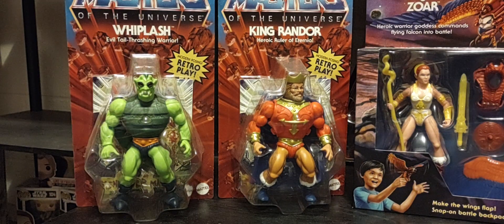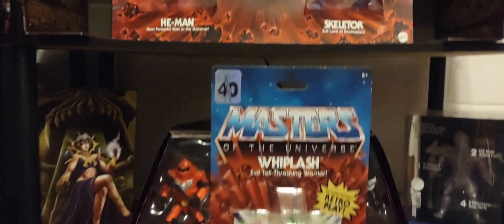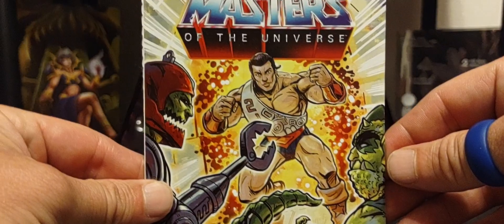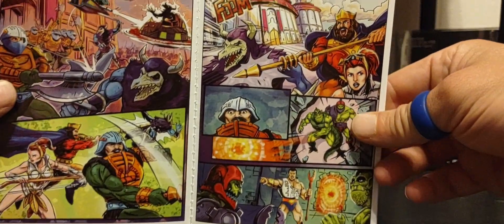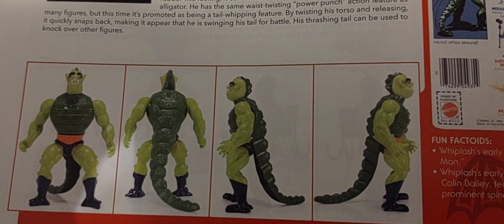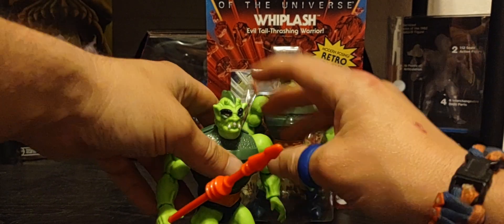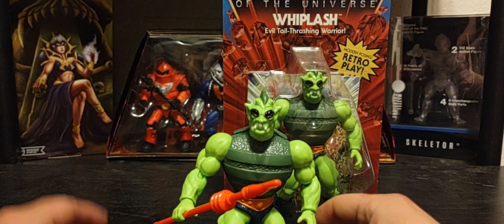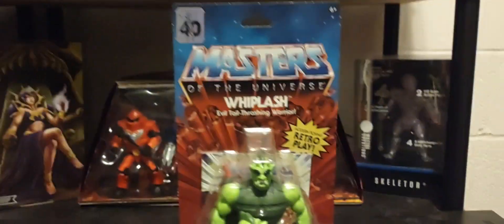A Review and Look at The Masters of the Universe Origins Wave 10 figure of WHIPLASH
Heman The Masters of the Universe Origins Wave 10 figure of WHIPLASH